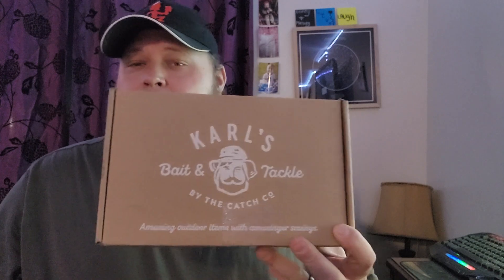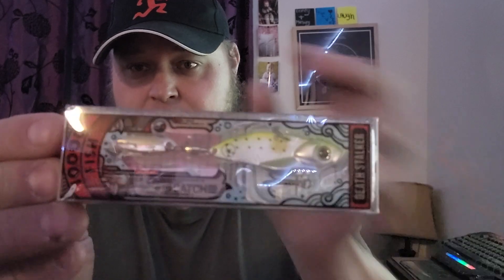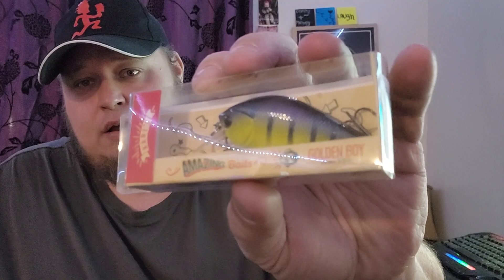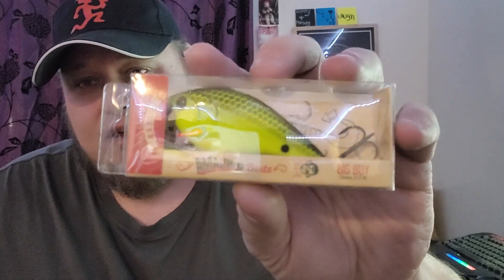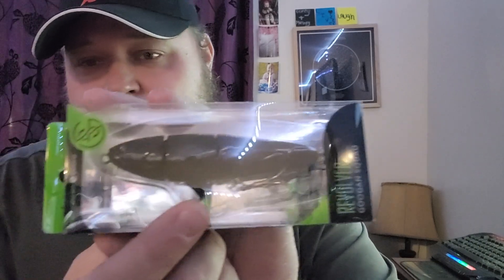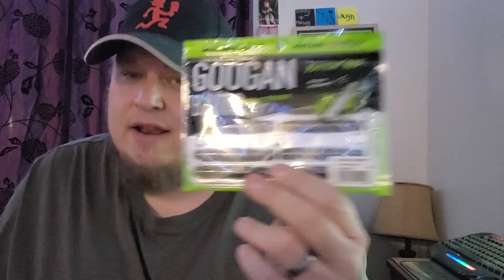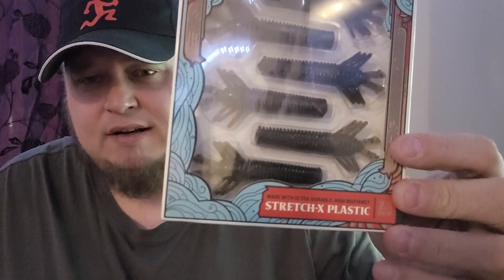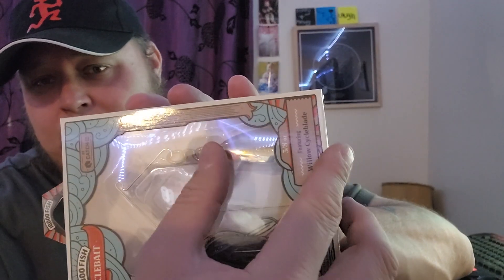January 16, 2023